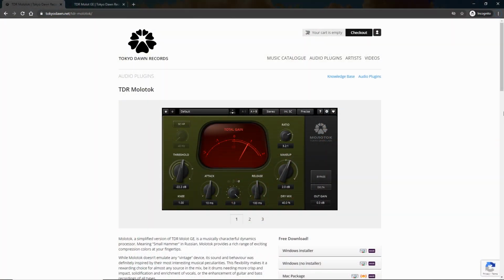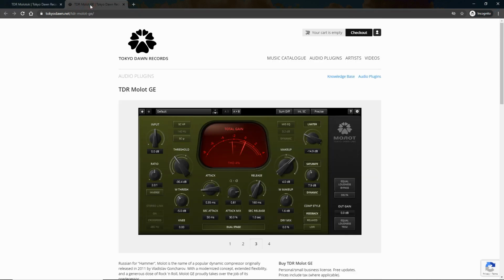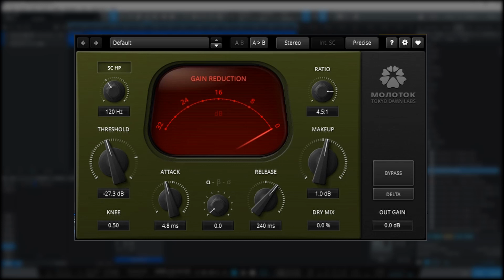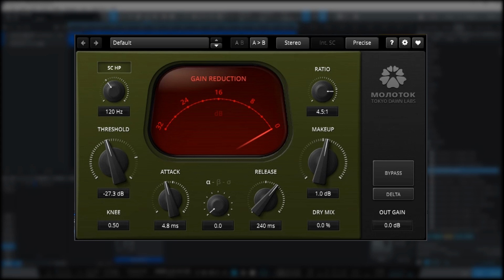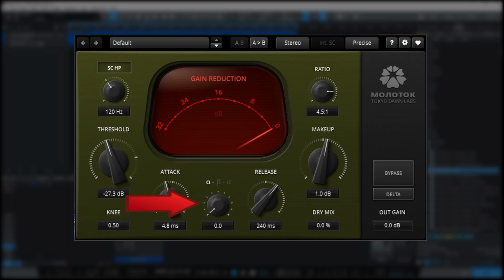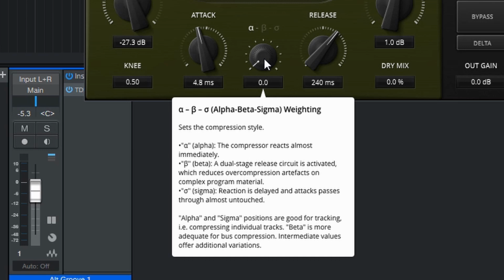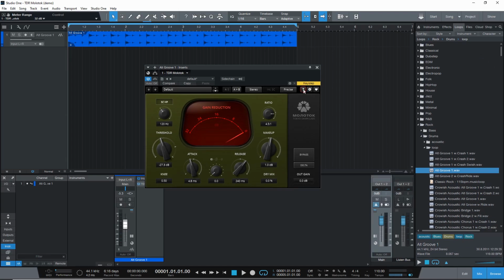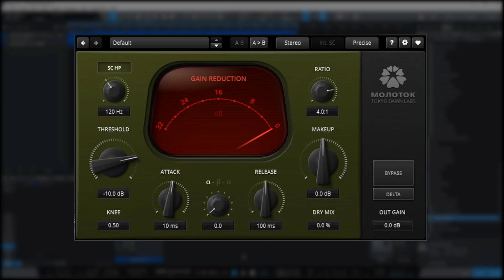Molotok by Tokyo Dawn Records | Free Compressor Plugin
Recently two new plugins have been released by Tokyo Dawn Records. TDR Molot GE and TDR Molotok.

TDR Molot GE is a compressor with quite a few features, TDR Molotok is basically a simplified version of TDR Molot GE and it is free to download and use.

In this video, we're gonna take a look at TDR Molotok. I'm gonna go over the features it has and I will also do a little testing.